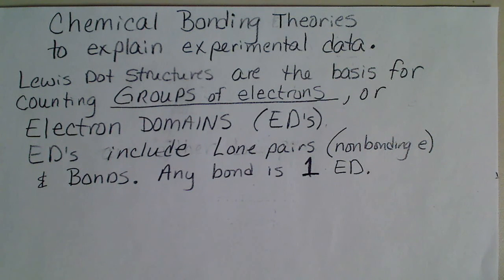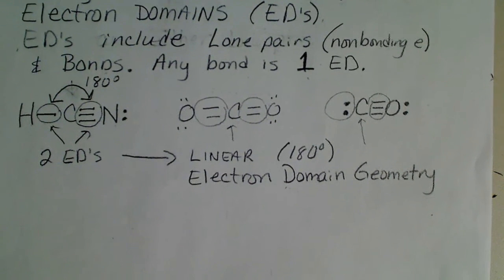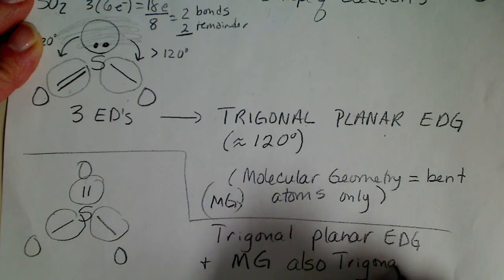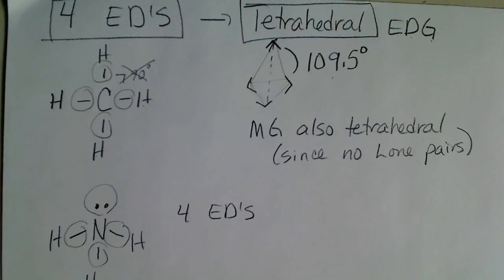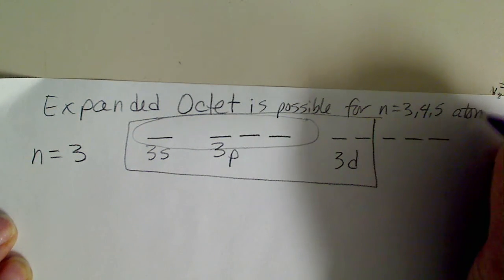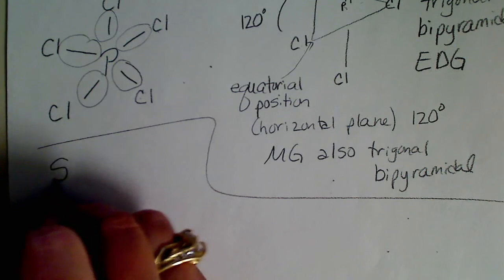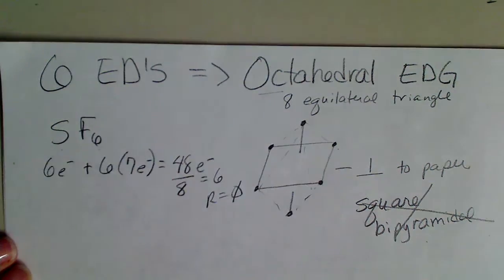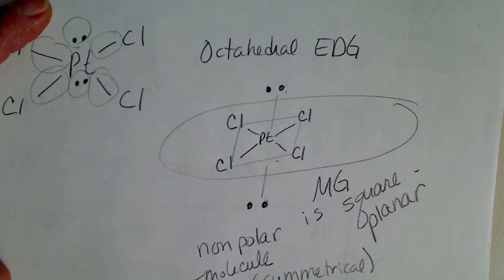Electron Domain Geometries (EDG"S) around a central atom in a molecule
The number of electron domains (ED's) around the central atom dictate the Electron Domain Geometry, because all groups of electrons (electron domains) will repel each other to maximize the angle between them.  From this repulsion, the molecule will take on a specific geometry, depending on the number of electron domains.